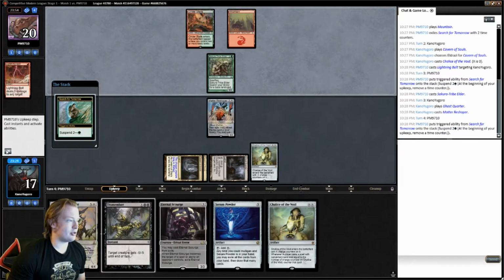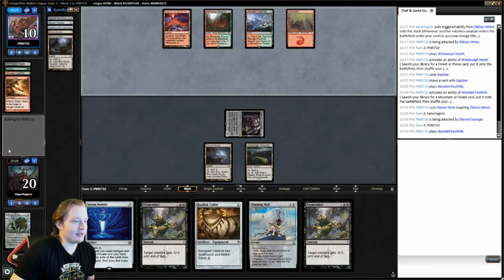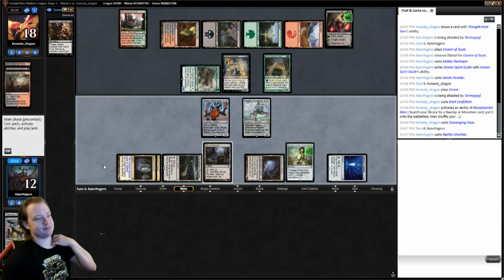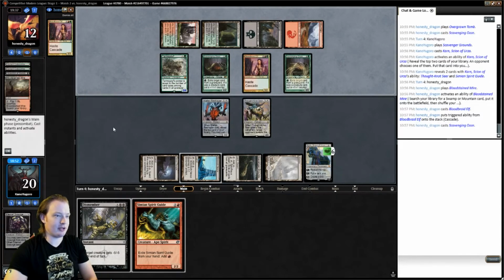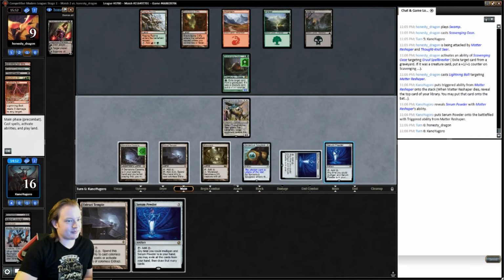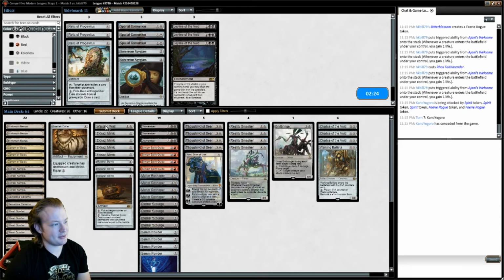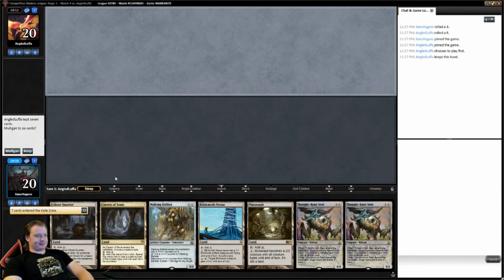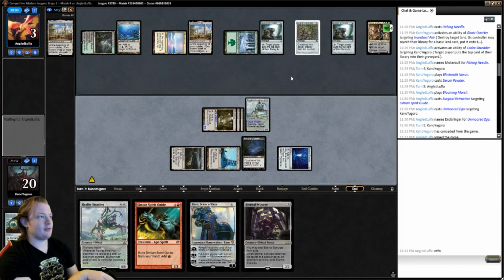Colorless Eldrazi MUD Competitive League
Kano moves to the competitive leagues after crushing lots of two mans.  Will the lack of colors be enough to bring his deck to victory?